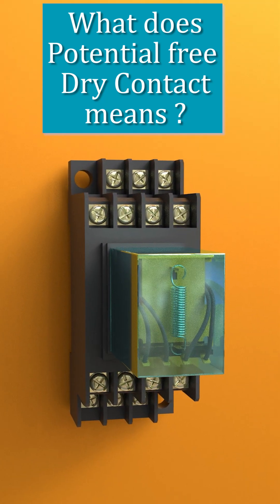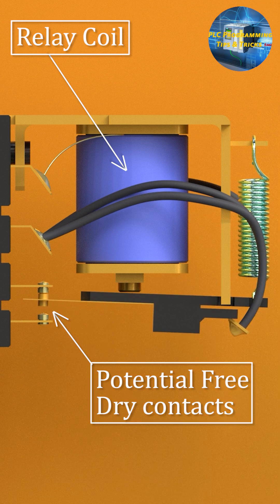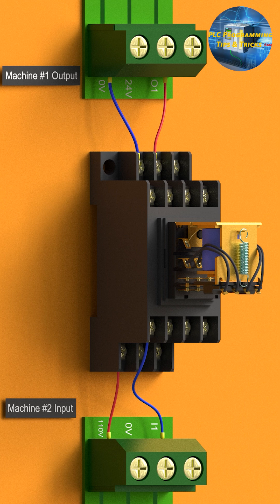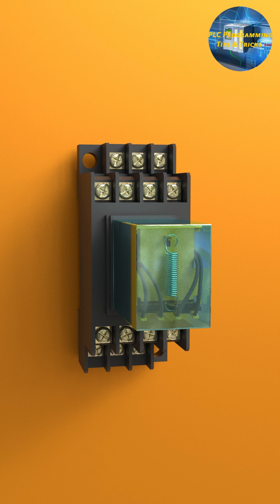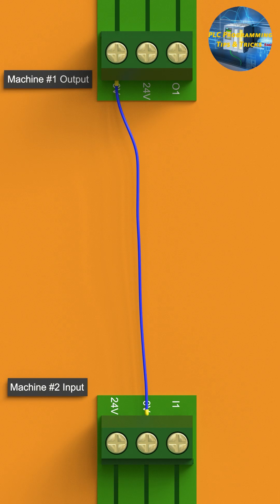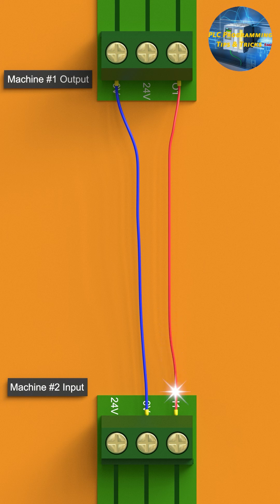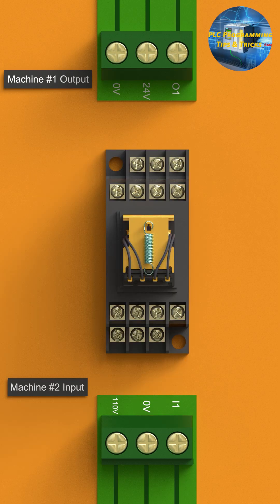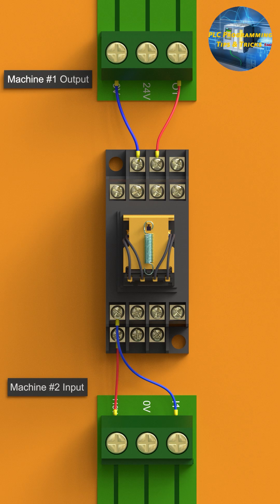What is Potential free dry contact in a relay ?electricalwiring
What is Potential free dry contact in a relay ?electricalengineering